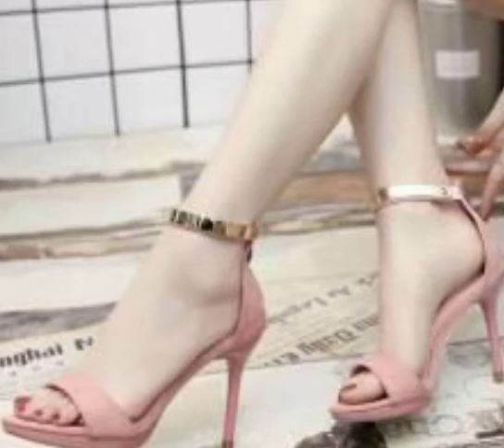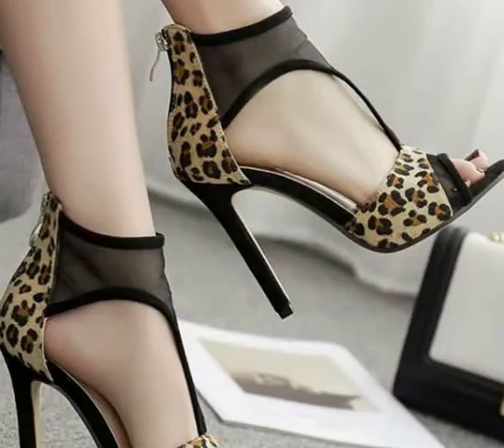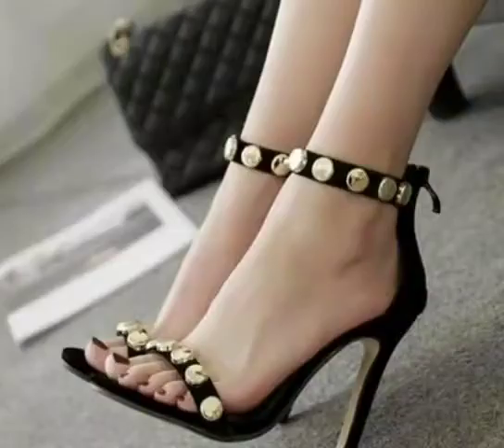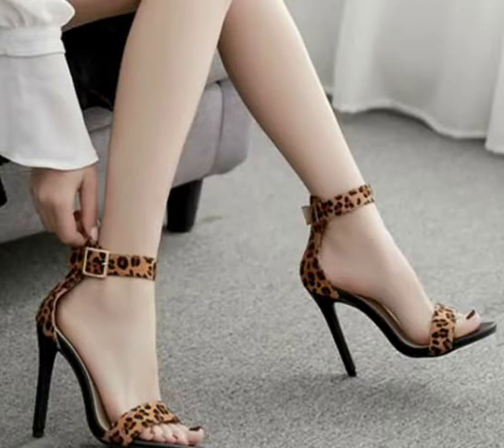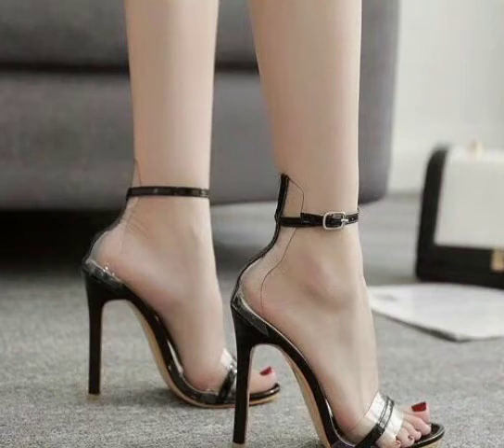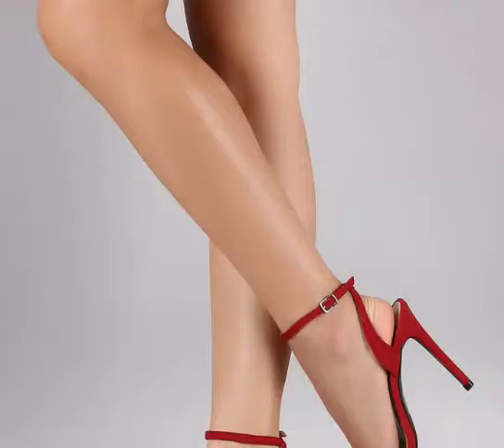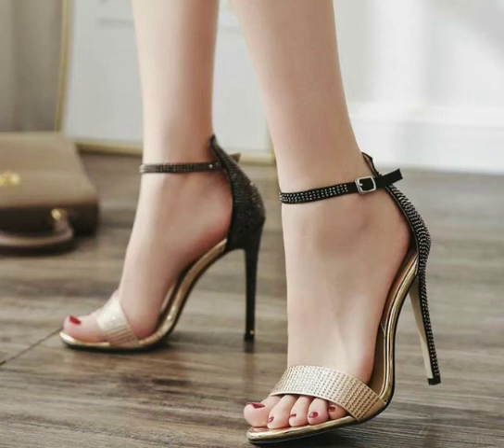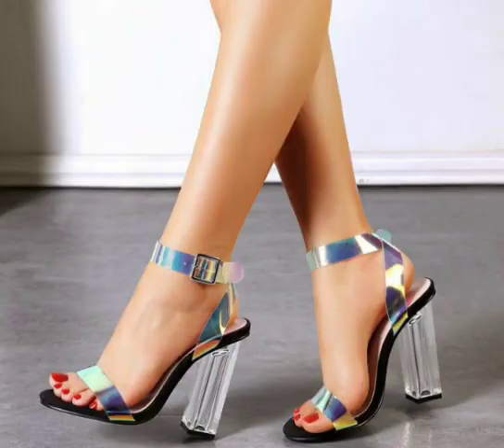Demanding and Charming High Heels Stripped Sandals for Wedding Ceremony